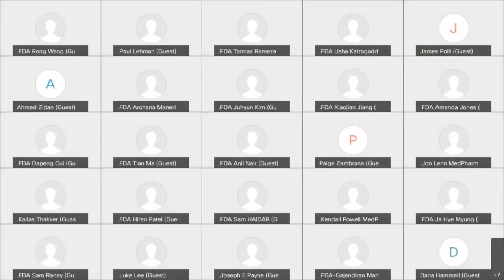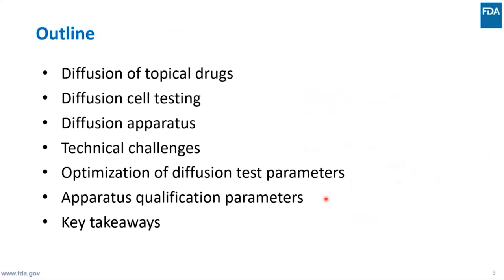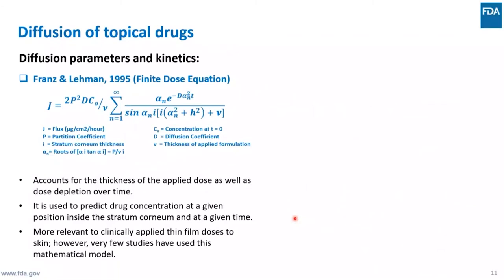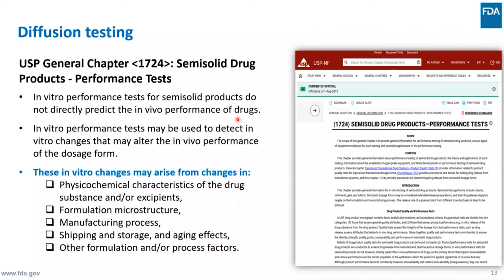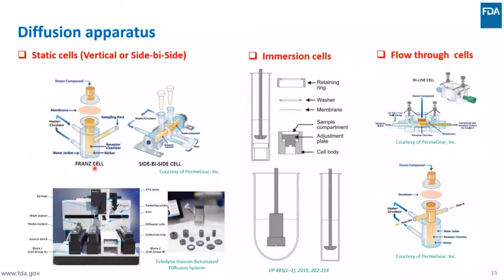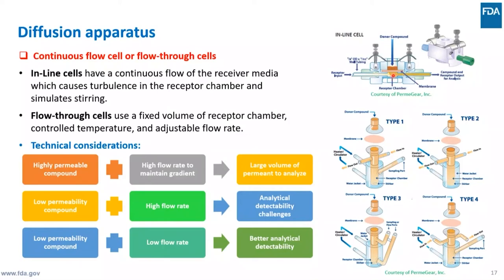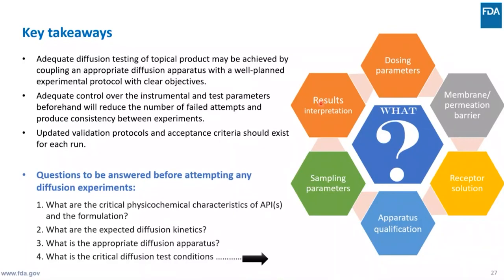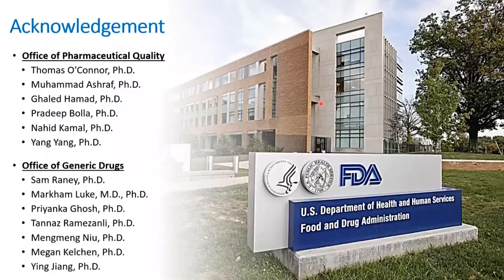2021 IVRT/IVPT Workshop Day 3 Ahmed Zidan Presentation